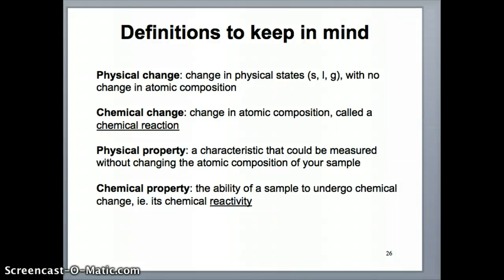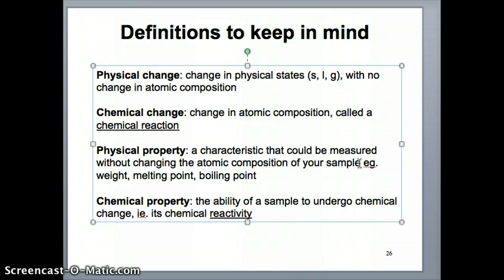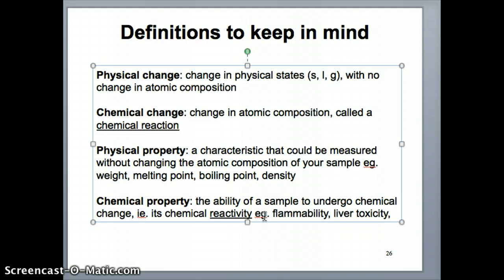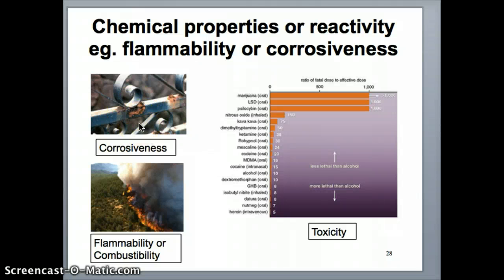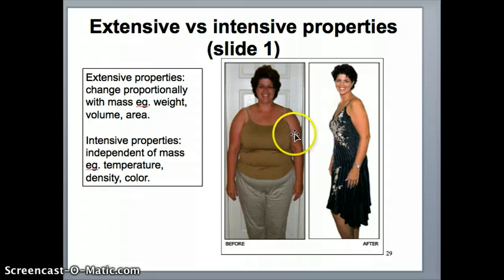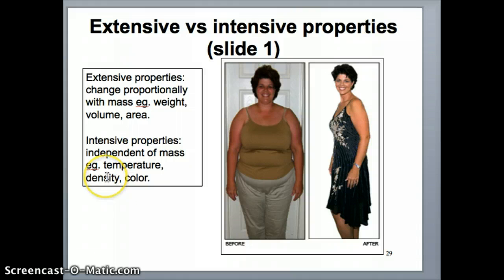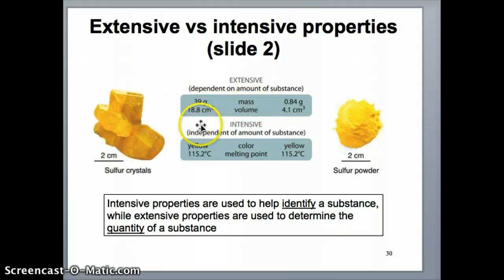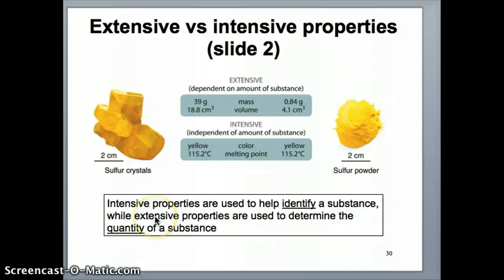Properties of substance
Chemical vs physical properties. Extensive vs intensive properties.